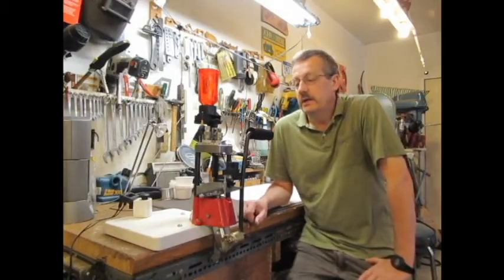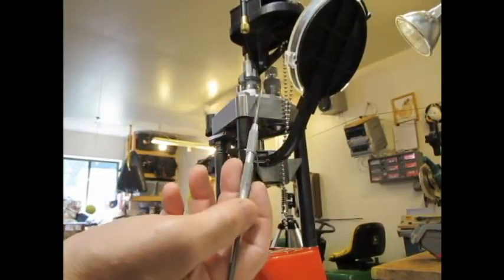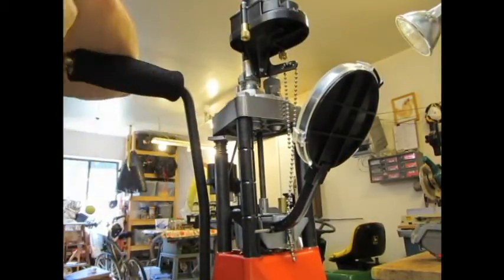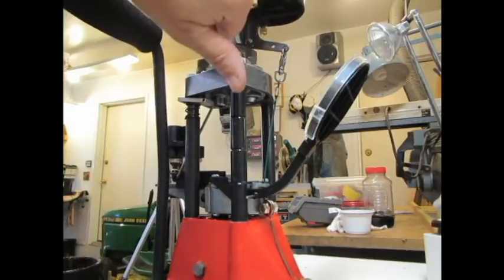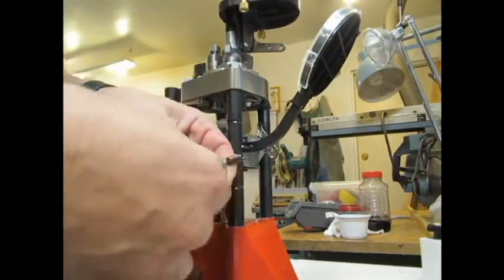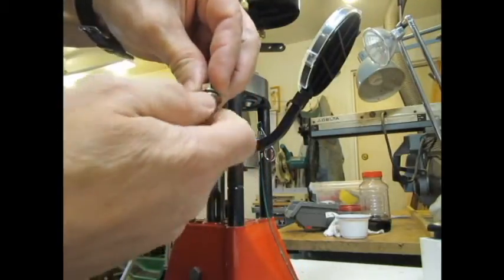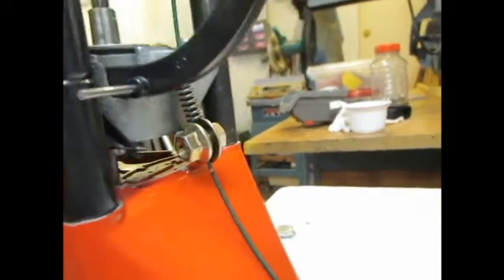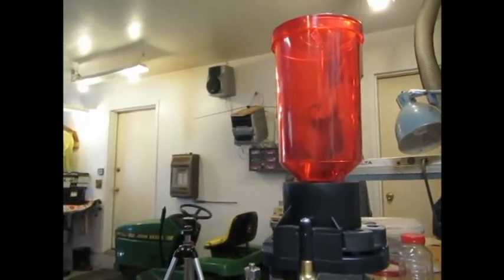Replacing Lee Pull Chain on Pro 1000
Just a quick video on how to put a different type of chain on the powder feeder that is easier to take on and off.